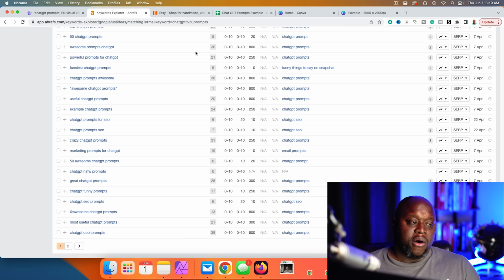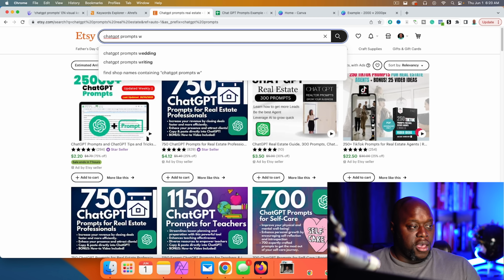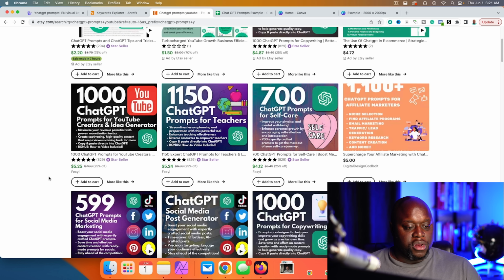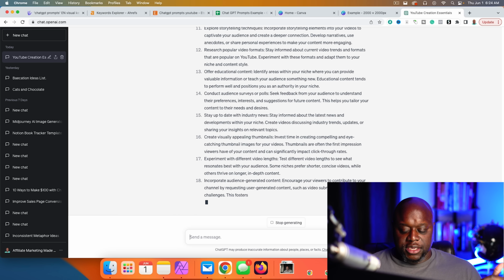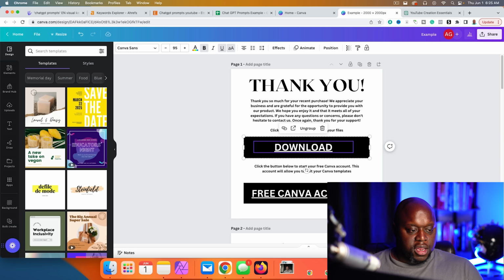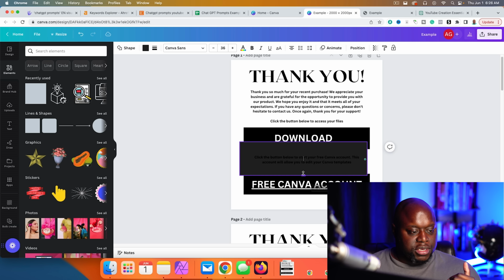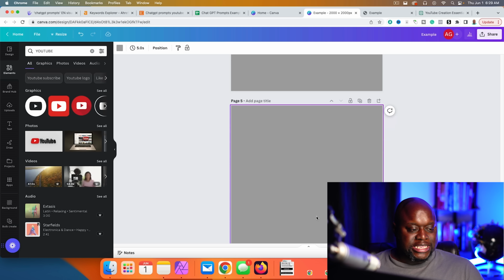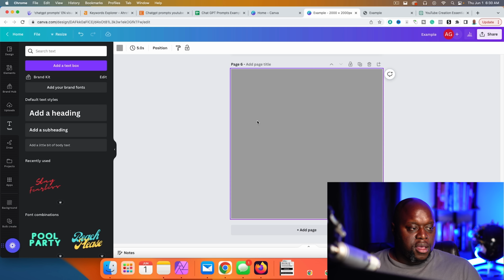THIS WORKS: I Tried It REVEALED: How To Make $16,360.00 With ChatGPT | Must Watch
In this video, I show you a fellow YouTuber that is having success making money creating and selling ChatGPT prompts on Etsy. Then I show you how to make the Etsy listings step by step. Watch this video if you want to learn how to make money on Etsy selling digital products